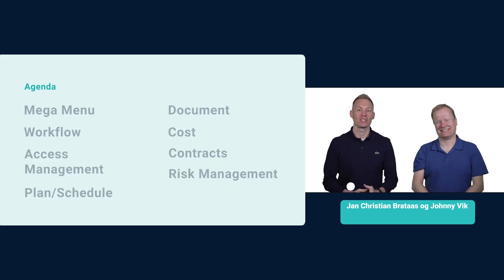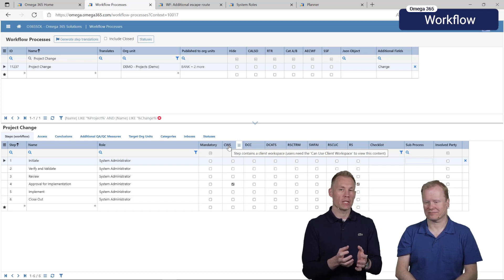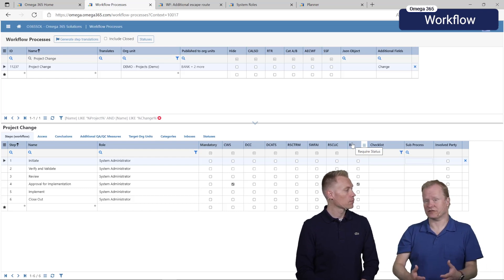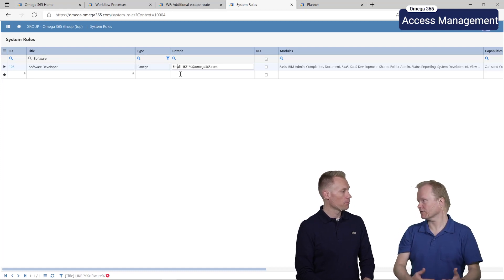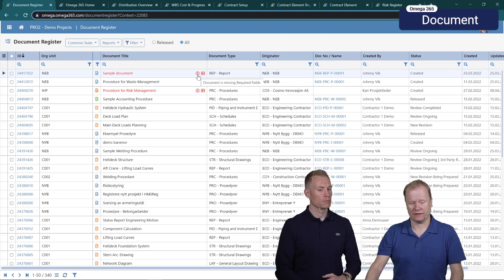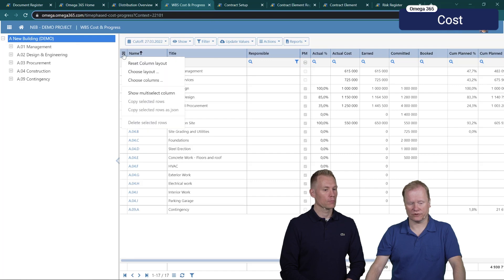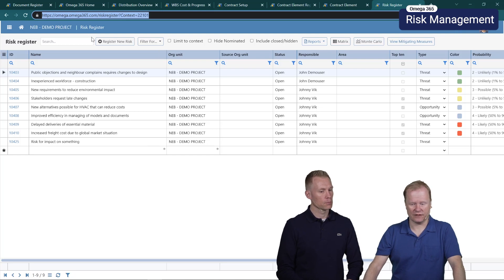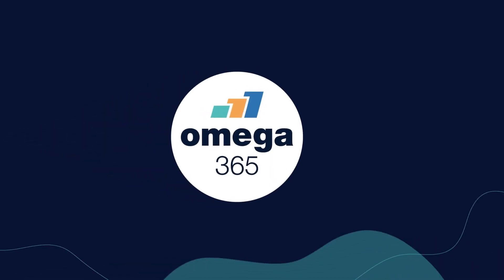Product Release Notes 8 April 2022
Get to know the latest updates in Omega 365. This short video gives you a quick update of the latest improvements which enhances your use of the system!

00:00 Agenda
00:25 Mega Menu
01:22 Workflow
04:16 Access Management
06:04 Document
08:10 Cost
08:44 Contracts
09:25 Risk Management
11:26 Recap